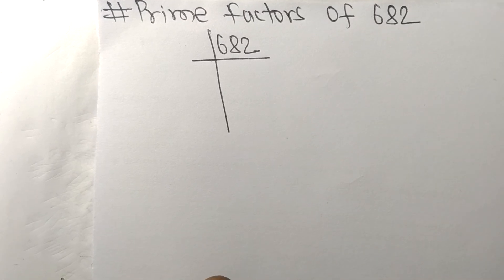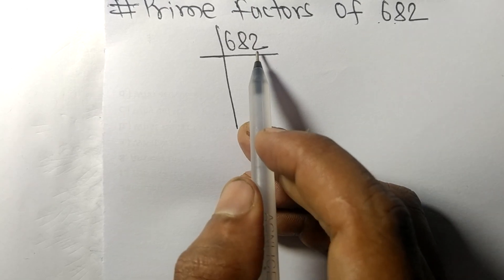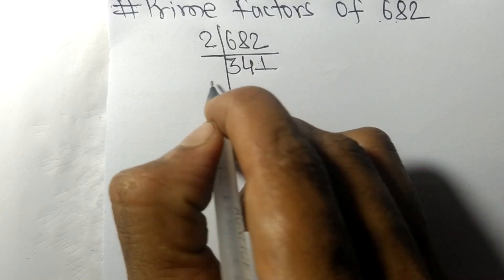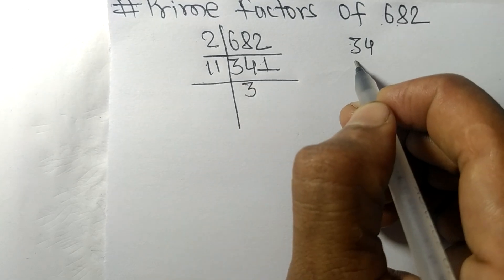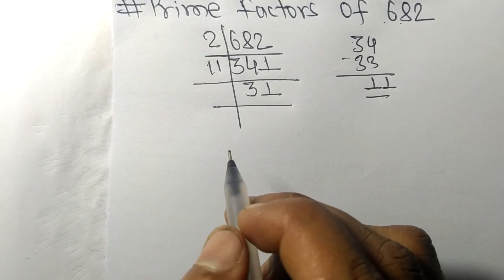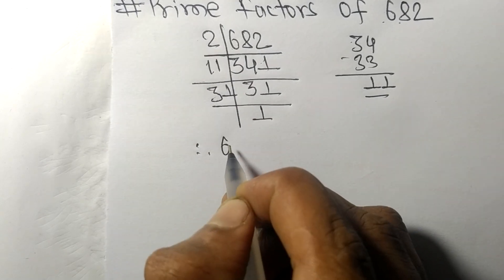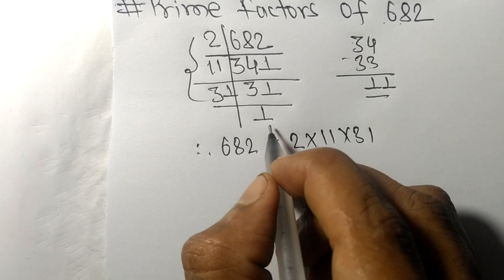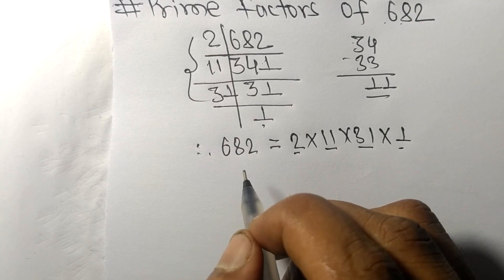Prime factors of 682